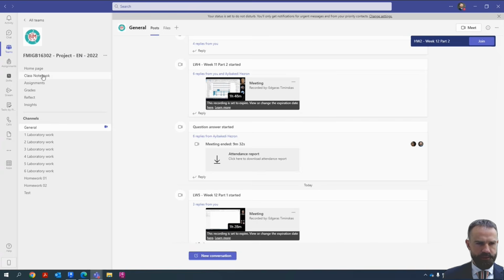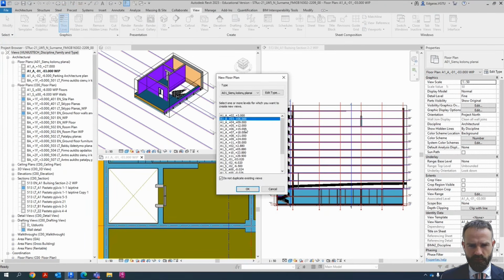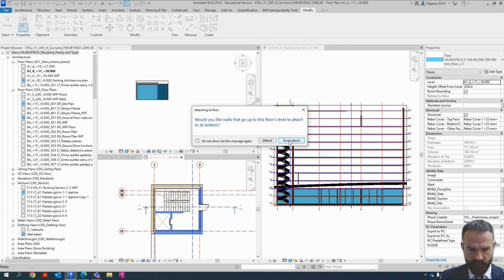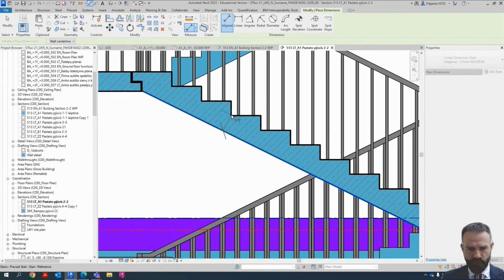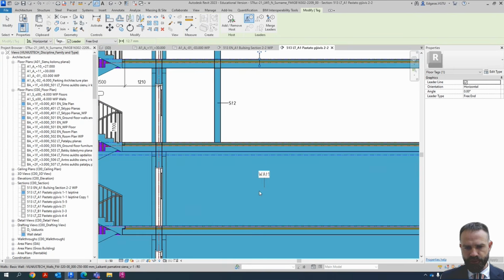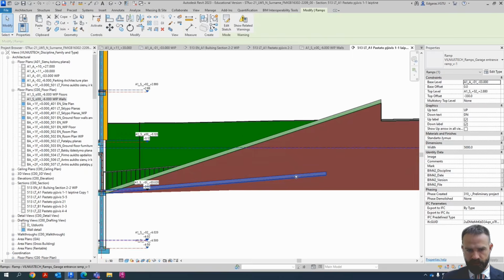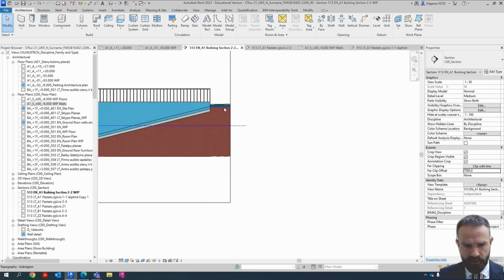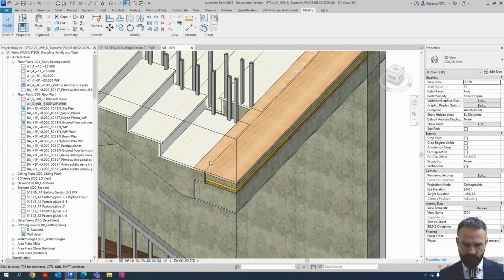17 Revit Elevators, Ramps, Section Details & Stair Finishes BIM Masterclass Revit ENG LW5 W12 P2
Products
Version: 2023

In this hands-on BIMETI Masterclass lecture, we dive into complete architectural vertical circulation modeling within Autodesk Revit 2023. We begin by constructing dedicated elevator shaft enclosures, configuring lift door placement from specialized family libraries, and exploring automated elevator layout tools like DigiPara Elevator Architect. We then progress to rooftop access room modeling, parapet wall alignment, and clean roof slab vertical openings to ensure seamless structural join conditions.

Moving into section detailing and circulation design, you will learn how to set up precise section views, verify egress clearance compliance for stair landings, and automate structural tagging across runs and landings. We culminate the session by modeling sloped vehicle parking ramps, aligning sloped building pads, splitting section line segments for multi-element visibility, and applying realistic tread and riser material finishes to monolithic concrete stairs.

🎓 Designed for Ambitious Learners:
• BIM, CAD, Architecture, and Civil/Structural Engineering students seeking practical industry skills.
• AEC professionals looking to master digital construction and BIM workflows.

🛗 Elevator Shaft & Door Modeling – Construct precise shaft enclosures, copy shaft openings, and integrate specialized elevator lift doors.
🏢 Rooftop Exit Enclosure & Roof Cutting – Model roof access structures, align exterior parapets, and perform clean roof slab vertical openings.
📏 Section View Annotations & Clearance Verification – Generate detailed building cross-sections, place spot elevations, and verify code-compliant stair landing spaces.
🚗 Vehicle Ramp Design & Slope Controls – Model underground parking access ramps, adjust maximum inclination ratios, and modify sloped building pads.
🪜 Monolithic Stair Finish Layer Application – Assign custom timber and ceramic tile tread/riser finishes directly to monolithic concrete stair runs.

🎬 CHAPTERS
00:00 - Start
00:08 - Introduction and Starting the Project
00:25 - Staircase Modeling and Ramp Tips
01:10 - Recommendation for Elevator Add-in
01:29 - Installing and Using Elevator Add-in
04:01 - Creating Shaft Opening and Adjusting Doors
06:05 - Creating Room on the Roof
08:39 - Modifying Wall and Roof Construction
13:55 - Creating Roof Component and Parapet
16:22 - Finalizing the Project
17:18 - Creating Additional Staircase Steps and Their Importance
18:51 - Dimensioning and Tagging Staircase Components
24:22 - Adding Elevation and Tagging Other Building Components
30:06 - Adjusting Building Parts and Ramp Inclination
32:27 - Correcting Ramp Position and Building Pad
34:31 - Creating Walls Instead of Railings
35:44 - Updating Ramp Construction
36:22 - Adjusting Topography and Cutting Through Foundations
36:33 - Adding Railings and Dimensions to Ramp
37:25 - Creating Additional Step for Section
37:41 - Demonstrating Stair and Ramp Construction
39:22 - Creating Different Types of Stairs
39:42 - Adding Finish Layers to Stairs
43:26 - Creating Round Ramp for Car Parking

📊 SKILL LEVEL
Beginner
Prerequisites: Completion of earlier classes in the playlist (Videos 1–17)

Primary Software & Versions: Autodesk Revit 2023, DigiPara Elevator Architect v2022/v2023
BIM Standard: ISO 19650 workflow
Measurement Units: Metric system (millimeters)

🛠️ EQUIPMENT
Screen Recording: Teams Capture
Video Editing: DaVinci Resolve
Microphone / Audio: Simple webcam Mic
Camera: Webcam

No unauthorized redistribution of course materials.